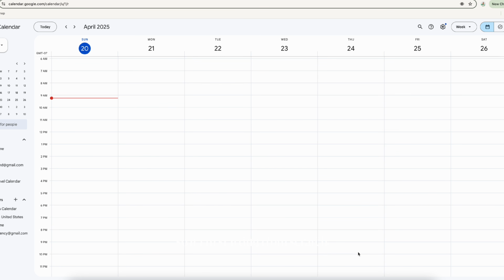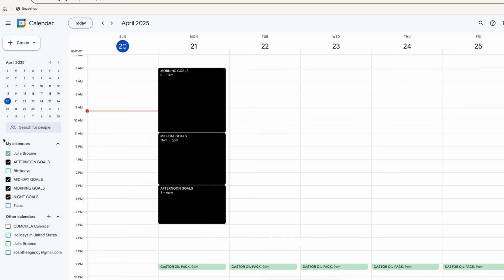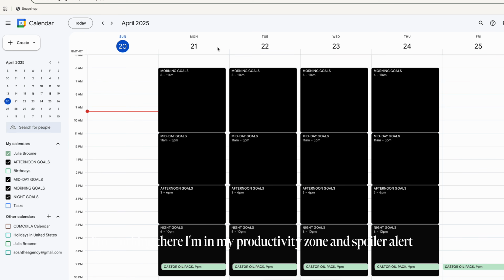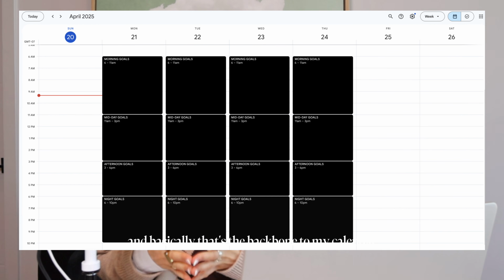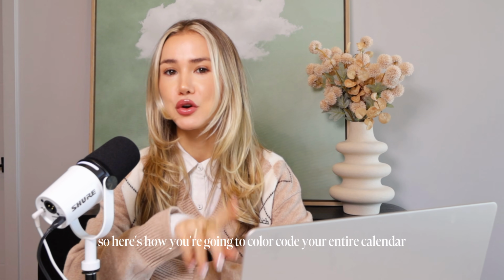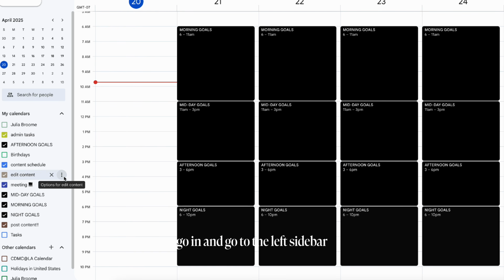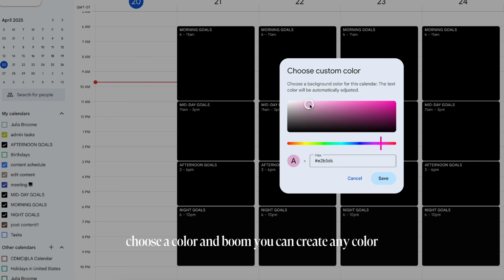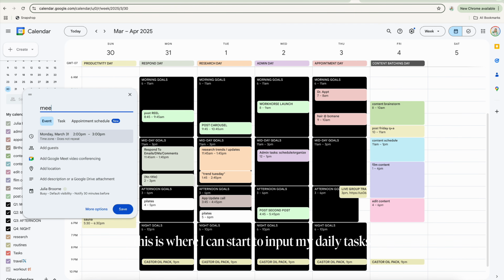How To Organize Your ENTIRE Life 👩🏼‍💻 Google Calendar Productivity Systems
This is the *exact* system I use to stay hyper-productive and it's completely changed my lifeeee - In this chapter of the Founder Diaries, I'm giving you a step-by-step tutorial of my Google Calendar organization system but as always, if you have any questions: Let me know below!!

This is a safe space for entrepreneurs, baby CEOs, creators & business founders -- and as much as I love being able to share things that have worked for me, I would genuinely love to hear more about YOU/your business and how I can help 🤍 I do read the comments so please let me know if this is helpful or where you're at in your founder journey!!

12431 Rochester Ave
PH4